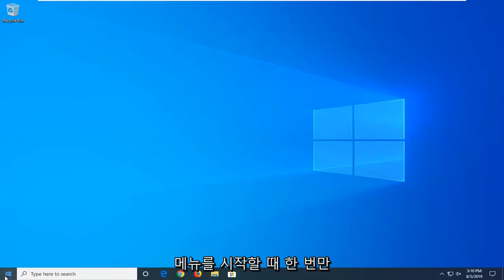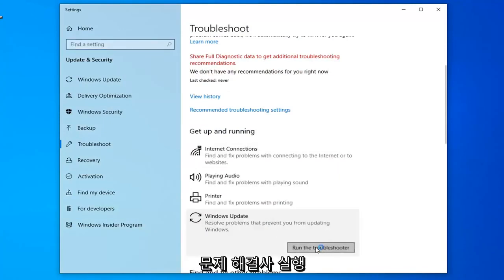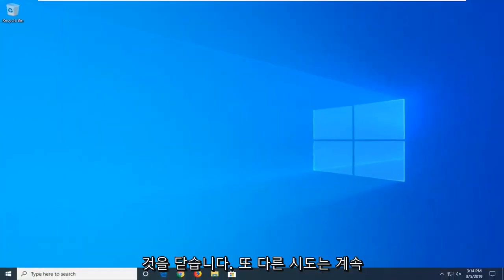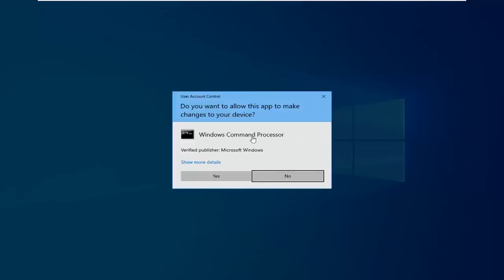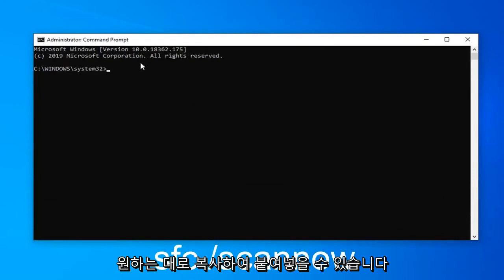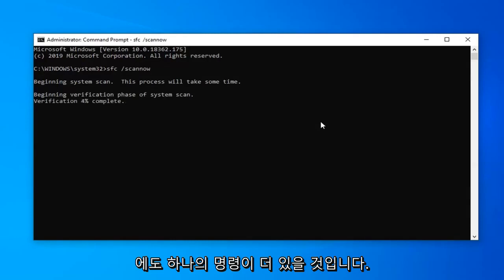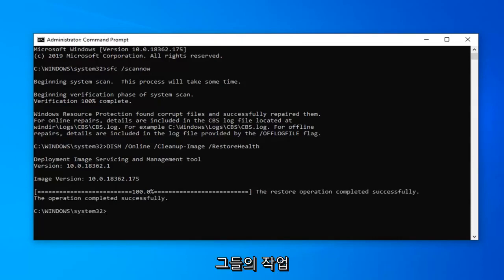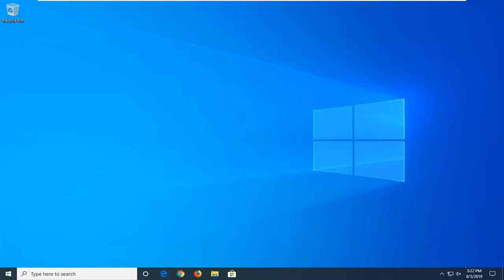예외 알수 없는 소프트웨어 예외 0xc06d007e 이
Windows 11/10에서 알 수 없는 소프트웨어 예외(0xc06d007e)를 수정하는 방법 [자습서]

여러 Windows 사용자가 '예외 알 수 없는 소프트웨어 예외(0xc06d007e)' 오류 메시지로 인해 문제가 발생했다고 보고했습니다. 영향을 받는 대부분의 사용자는 동일한 메시지가 지속적으로 표시되고 기존 방식으로 또는 작업 관리자를 사용하여 닫더라도 반환될 것이라고 말합니다. 이 문제는 Windows 7, Windows 8.1 및 Windows 10에서 나타나는 것으로 확인되었기 때문에 특정 Windows 버전에만 국한되지 않습니다.

표시된 명령:
sfc /scannow

우리는 이 특정 오류 메시지를 수정하는 데 일반적으로 사용되는 다양한 사용자 보고서와 복구 전략을 분석하여 이 특정 문제를 조사했습니다. 우리의 연구에 따르면 이 특정 문제로 이어질 수 있는 몇 가지 다른 시나리오가 있습니다.